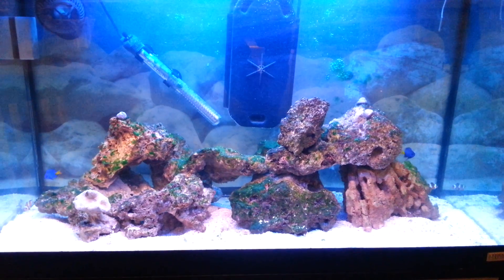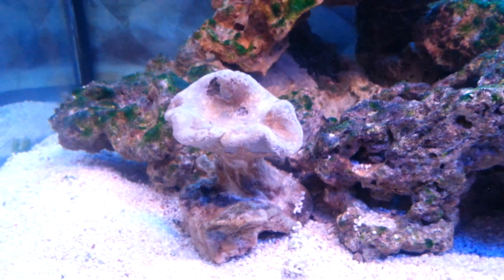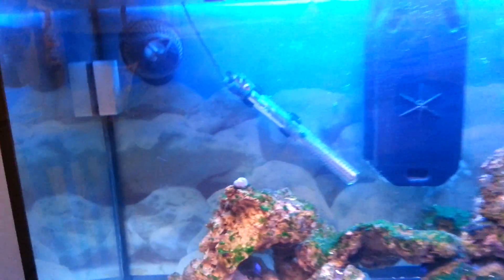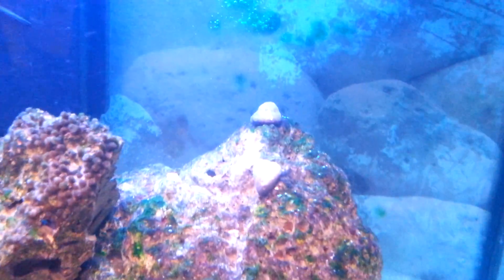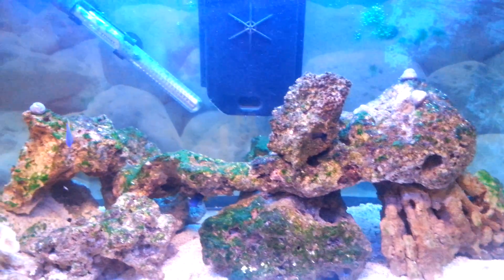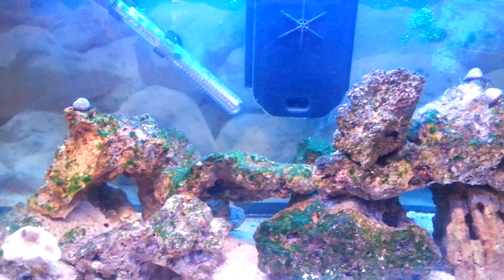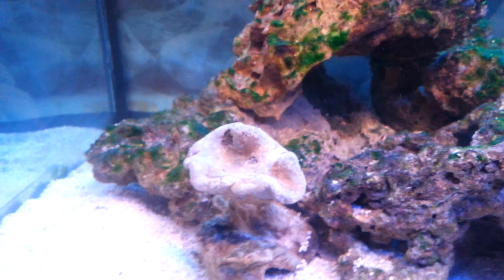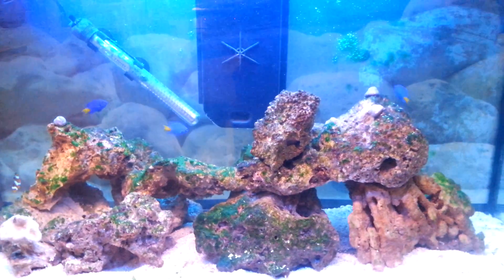Corals problems - clown fish dying - reef tank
Water parameters,
PH - 8,Ammonia - 0,Nitrite - 0,Nitrate - 10,Salinity - 1.024,Temp - 24 C (75 F). Clown fish is now dead! Shrimp died within 5 minutes. Bought 3 crabs which are all dead. Also bought 6 snails (3 x 4 weeks ago, 3 x yesterday) all dead.Toadstool coral will not open up. Polyps are also looking dead. Please help.
Update on 22/01/14 - Calcium - 540, KH - 14dkh (250.6), Phosphate - 0.25. I also added 1ml iodide today.